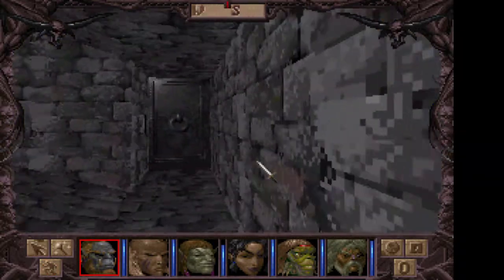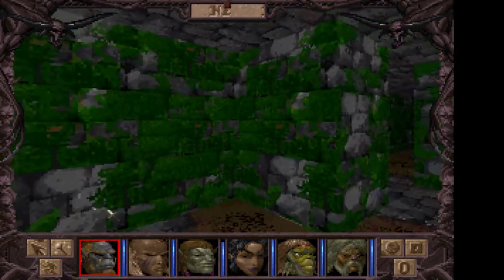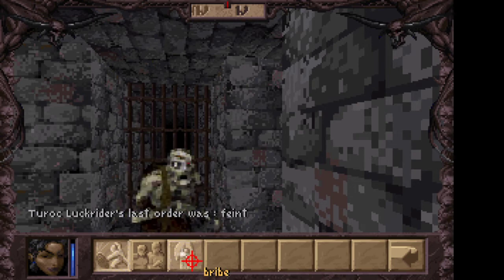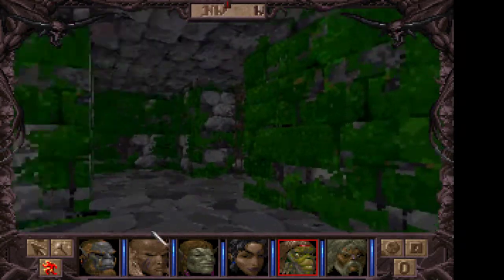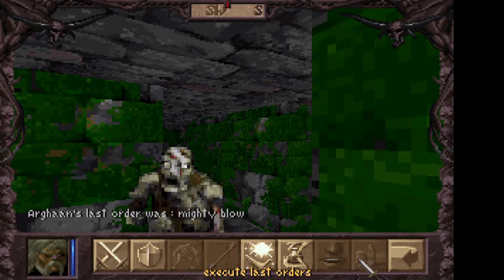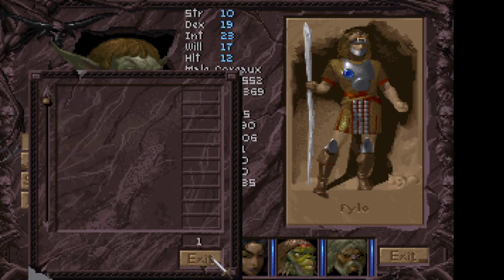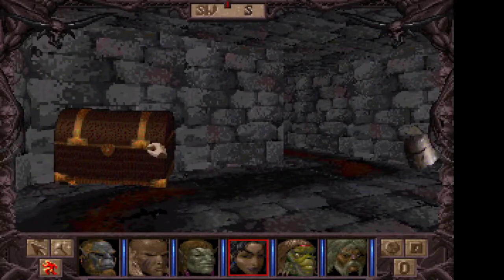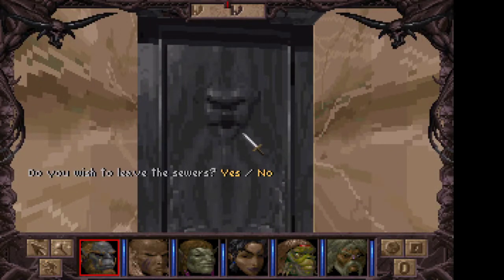LP Session 26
Welcome to my first let's play series!

I've chosen Thunderscape because it is one those games that are near and dear to my heart, and yet doesn't get the recognision it should. Sure the game has not aged well in many aspects, but it is fun dungeon crawler set in an interesting high fantasy/steampunk style world.

I've only seen a handful of others on Youtube playing this game, and having decades of experience with it myself, I wanted to bring my take on the game. Hopefully giving inspiration to others to purchase the game. It sells at GoG to my knowledge. Also I am hoping my informative style of commenting will also provide useful tips and advice, on how to play the game in an enjoyable way.

Let us begin!